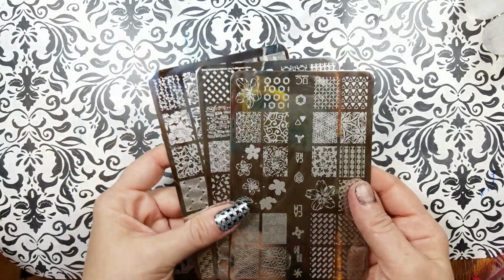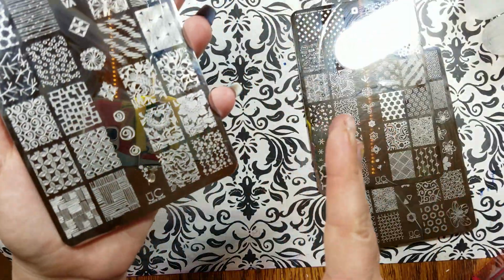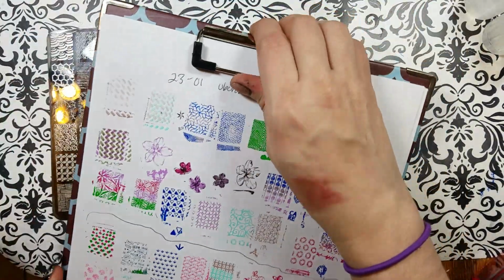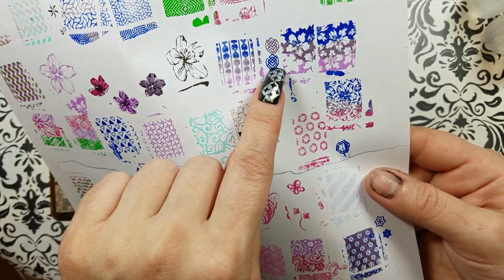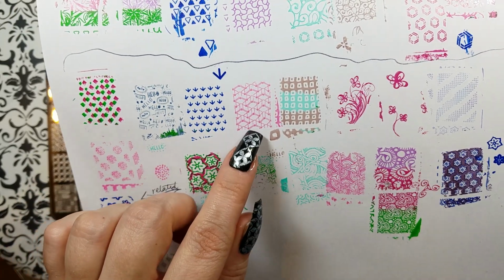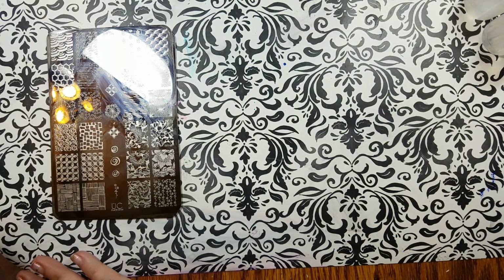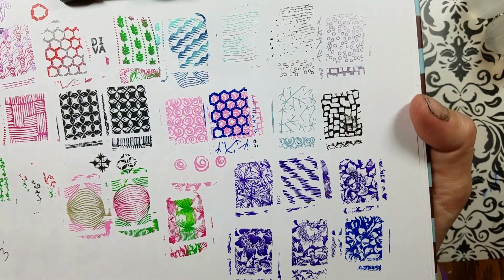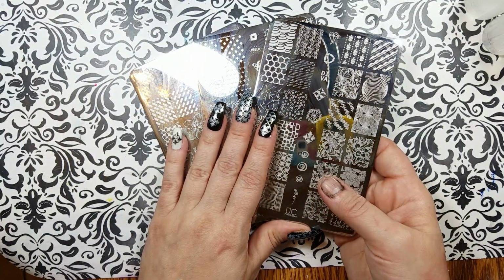Daily Quick 'N Dirty Review #15 of 30 Uberchic Beauty Collection 23 stamping nail art plates & mani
What's Up Nails